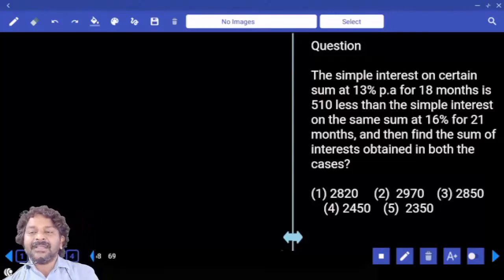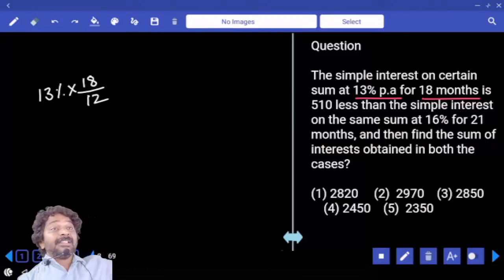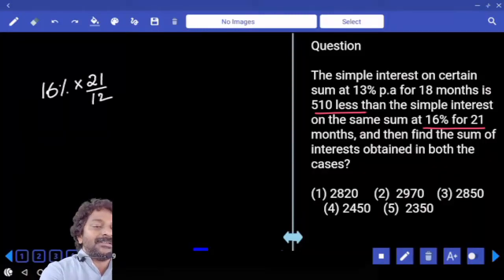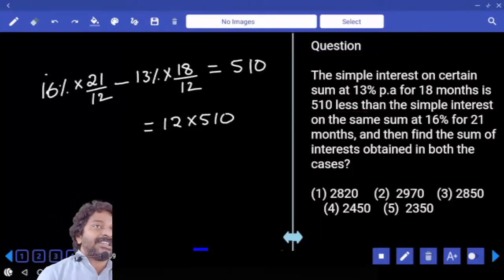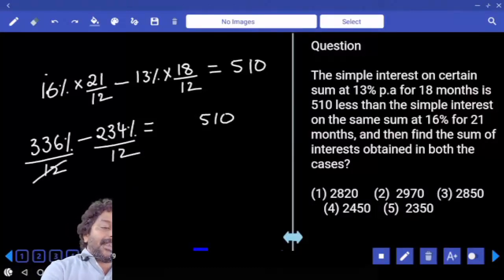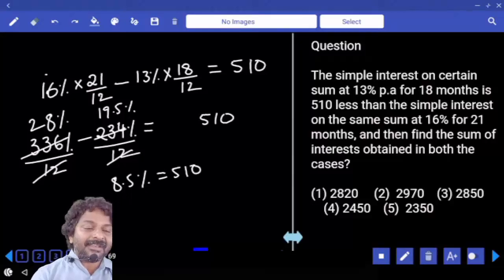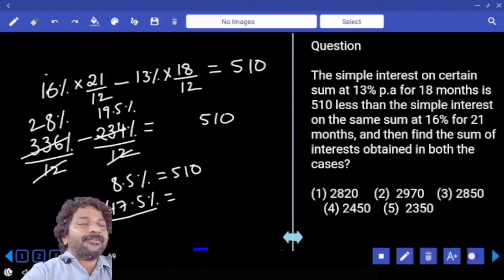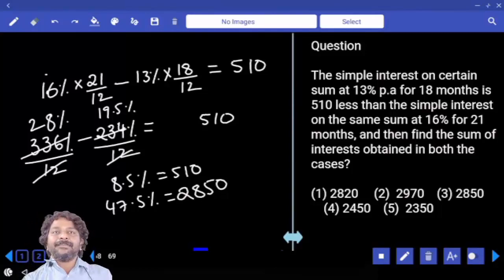SIMPLE INTEREST | Tricks and Shortcuts | Problems and Solutions | Quant in Telugu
SIMPLE INTEREST | Tricks and Shortcuts | Problems and Solutions | Quantitative Aptitude in Telugu